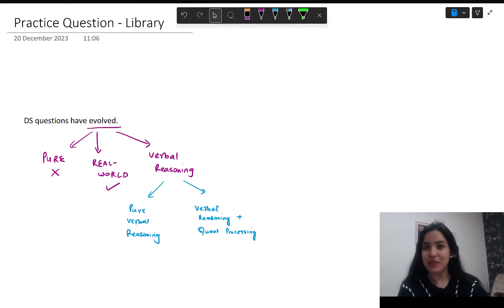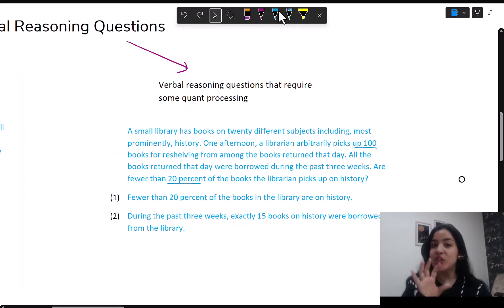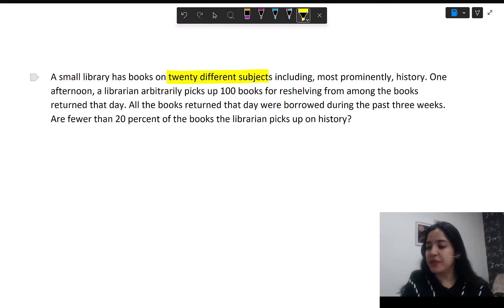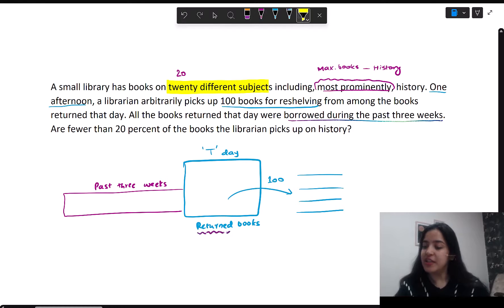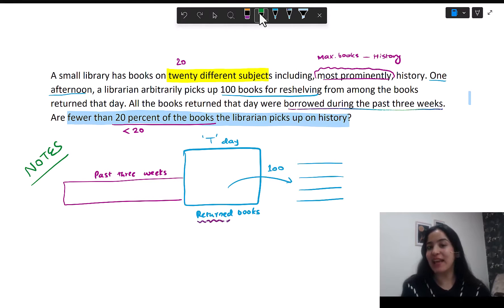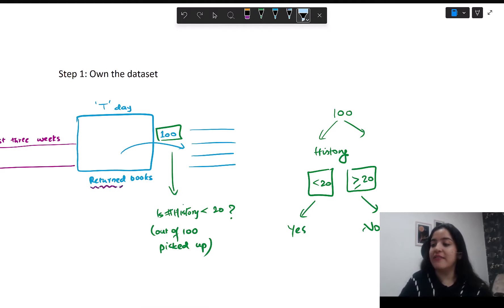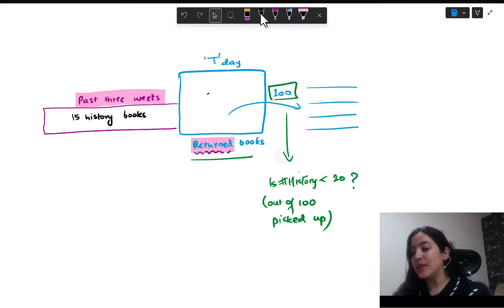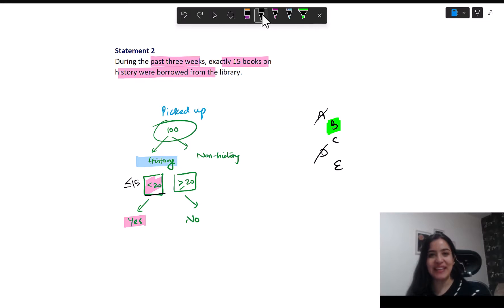Mastering the New Verbal Reasoning Data Sufficiency Questions in GMAT Focus Edition – Solution PQ -2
In this insightful video, we delve into the newly evolved data sufficiency questions in the GMAT Focus Edition, particularly those in the verbal reasoning category.

We begin with a quick recap of our previous discussion on the overall evolution of data sufficiency questions, highlighting the shift from traditional context questions to real-world scenarios. The video provides a comprehensive breakdown of two main types of verbal reasoning questions encountered in the GMAT: pure verbal reasoning and verbal reasoning with quantitative elements.

Special attention is given to a detailed walkthrough of a 'library question', which involves quantitative processing. Key strategies such as owning the dataset, visualizing the approach, and executing the solution framework are thoroughly explained with practical examples.

Whether you're preparing for the GMAT or looking to enhance your verbal reasoning skills, this video is an invaluable resource.

00:00 - Introduction to New Verbal Reasoning Data Sufficiency
00:19 - Recap of Data Sufficiency Evolution
00:39 - Focus on Real-world Context Questions
00:50 - Introduction to Verbal Reasoning in Data Sufficiency
01:43 - Detailed Analysis of the Library Question
02:05 - Understanding and Owning the Data Set
06:57 - Visualizing the Approach for Problem Solving
09:17 - Executing the Solution: Statement Analysis